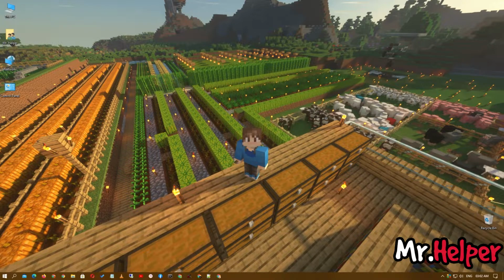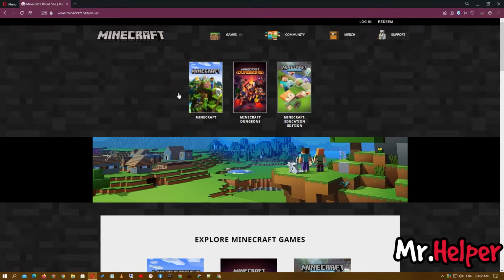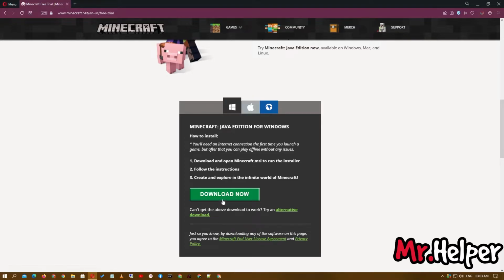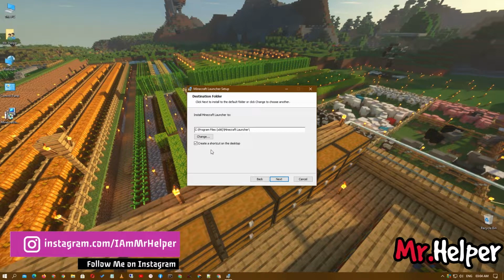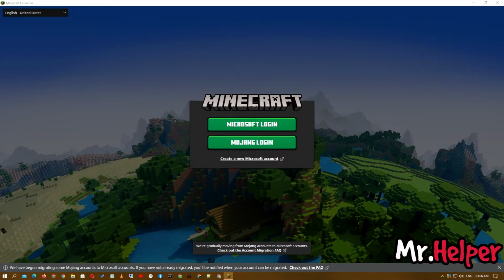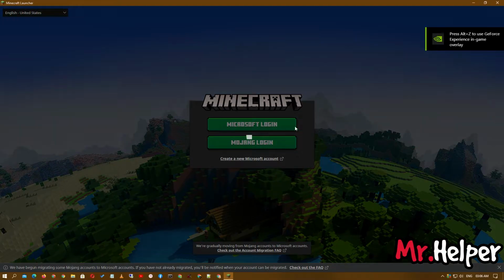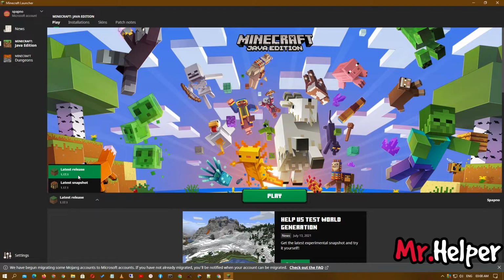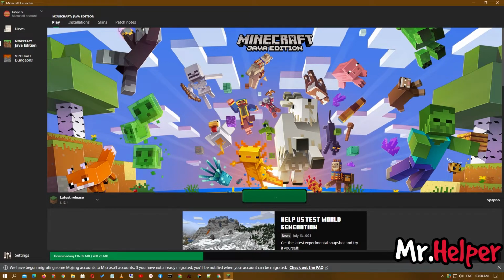How To Download & Install Minecraft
If you are having a hard time downloading & installing Minecraft, or don't know how to download & install Minecraft at all then this video is for you. In this video, I have explained step by step How To Download & Install Minecraft.
⭐ In This Tutorial
➡️ Software Used:- Mozilla Firefox, Minecraft Launcher

⭐ Previous Video
1️⃣

Timestamp
00:00 @MrHelper Intro
00:16 How To Download & Install @minecraft
00:26 A Little Bit About This Video
00:47 [STEP 01] How To Download @minecraft Launcher
02:01 [STEP 02] How To Install @minecraft Launcher
03:43 [STEP 03] How To Install @minecraft
05:01 Reminder [How To @minecraft Playlist]
05:26 @SpapnoPlays (Another Channel)
05:53 Thank You For Watching
06:28 @MrHelper Outro